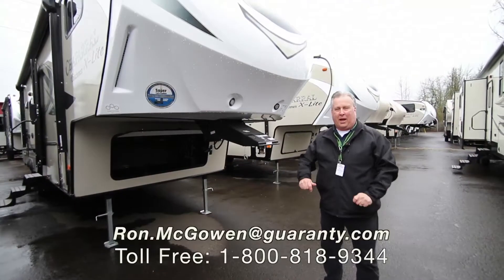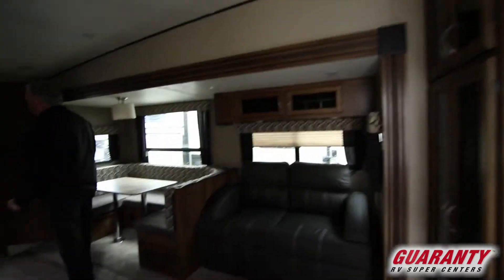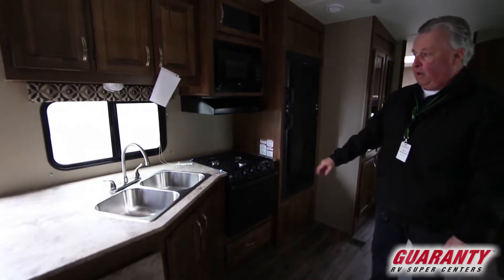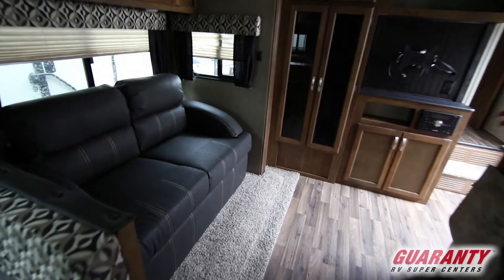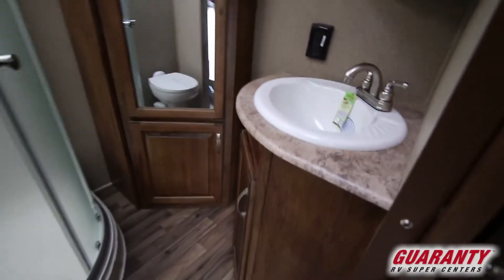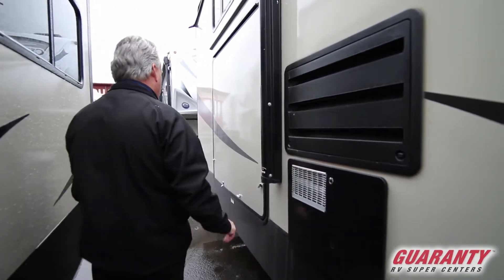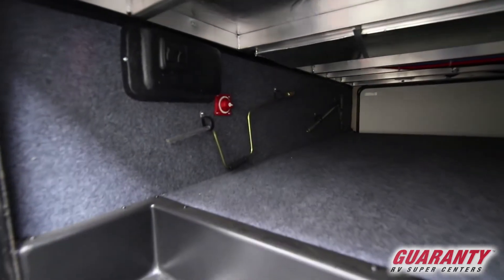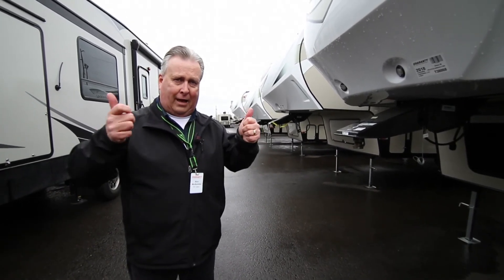2018 Coachmen Chaparral Lite 31 BHS Fifth Wheel • Guaranty.com